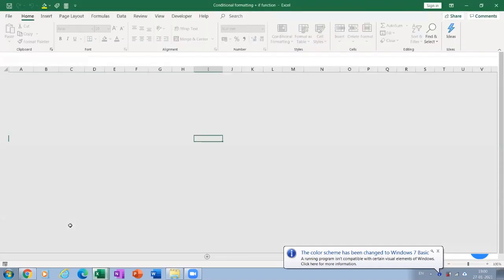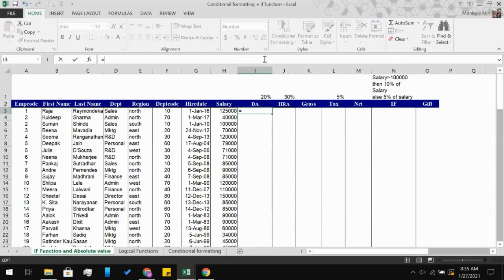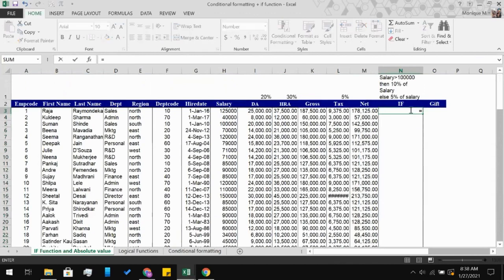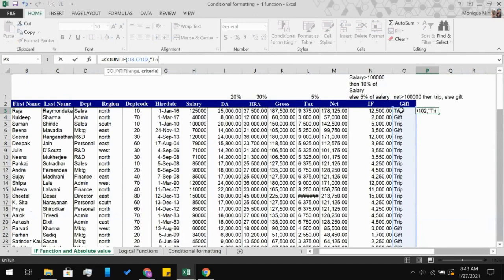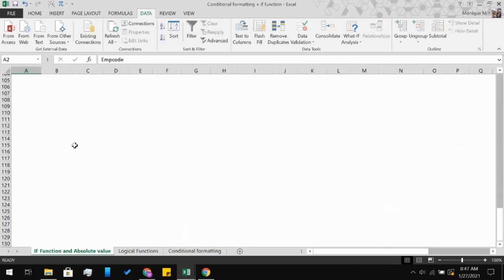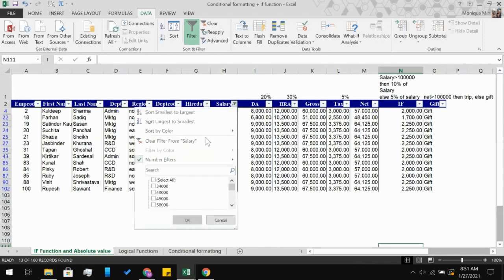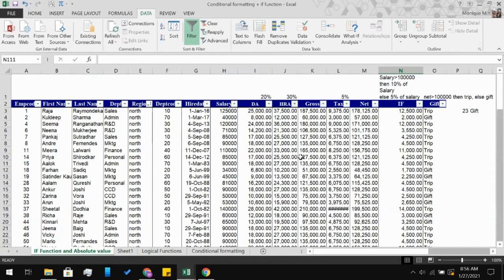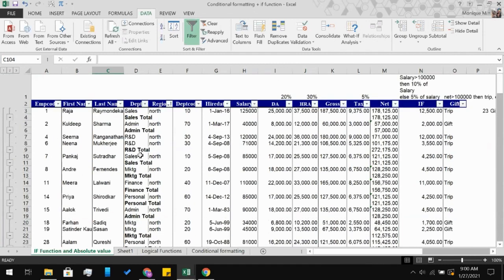Advanced Excel | If Function , Absolute Values - 1 | Microsoft Excel Free | Excel Training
This Free Excel Tutorial is for Beginners and will cover basics of excel like data validation, conditional formatting, spreadsheet fundamentals to advanced excel tips like time series analysis, filters, slicers, excel dashboarding, data visualization, and much more.